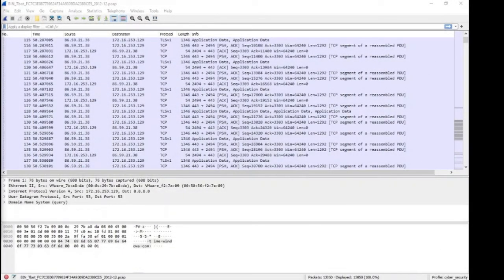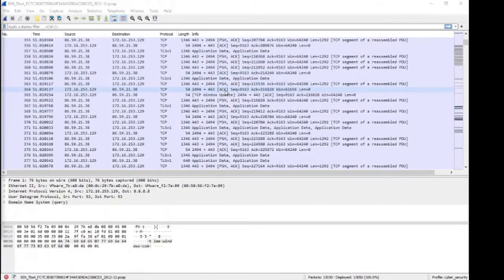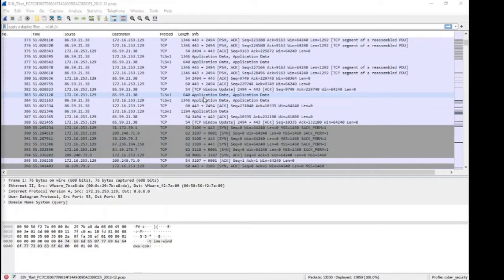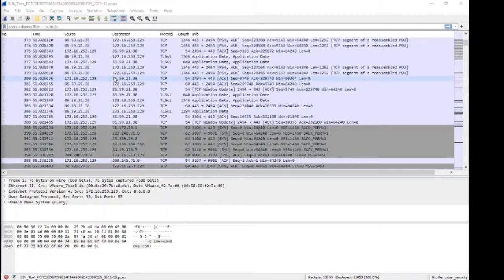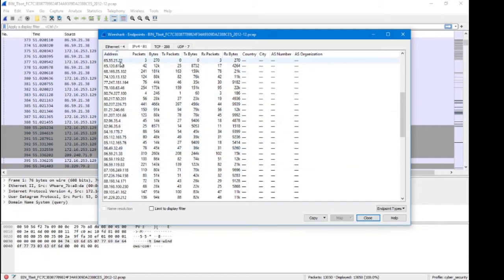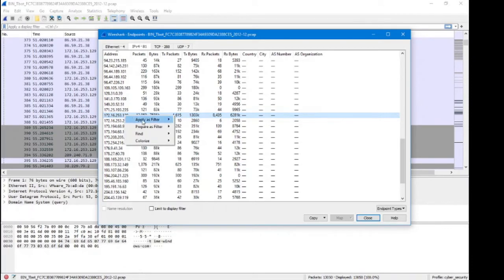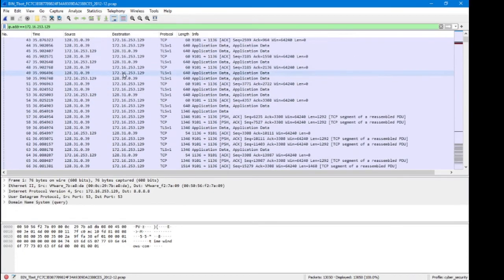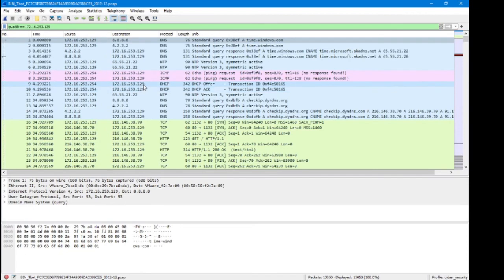How To Find Host on Network (Wireshark)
In this short episode I demonstrate finding a host who is sending the most packets on a network.  I conduct the demo using a botnet pcap.